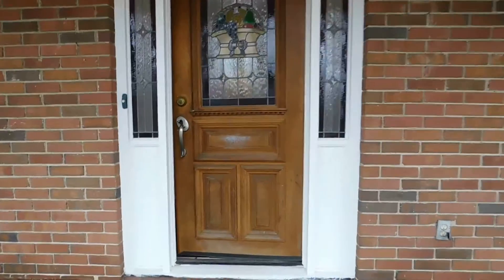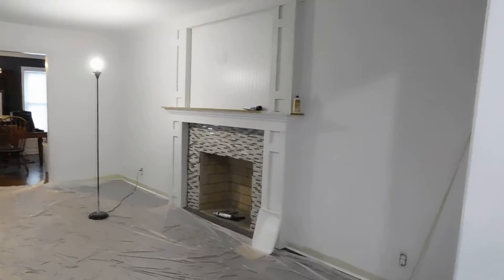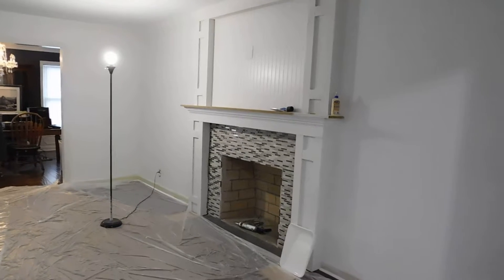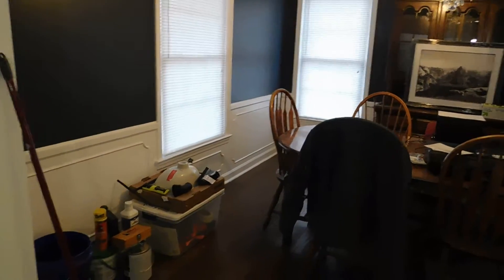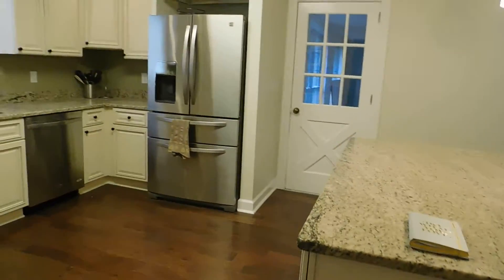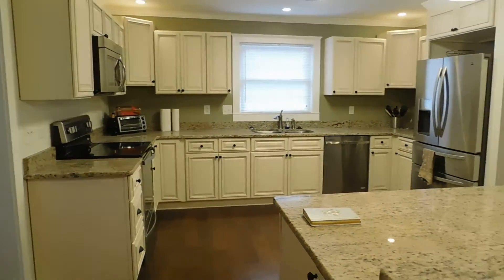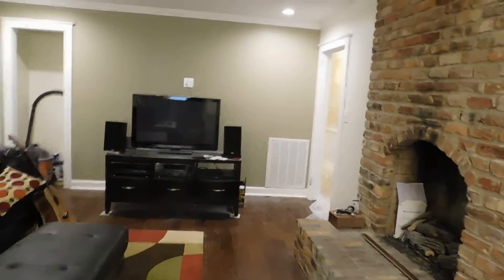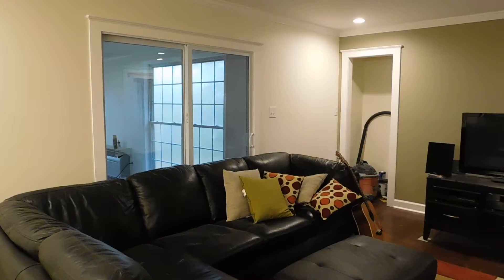Front of Blue Ridge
Through the front door, living room, dining room and kitchen